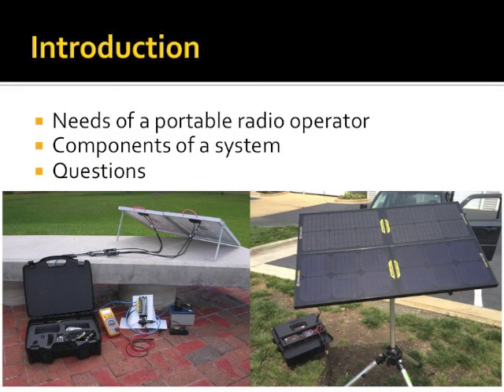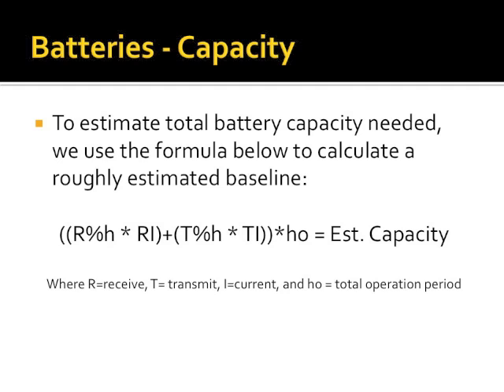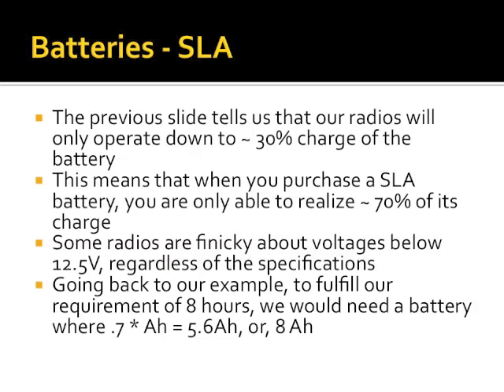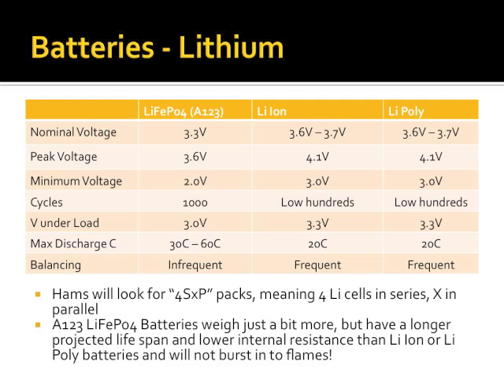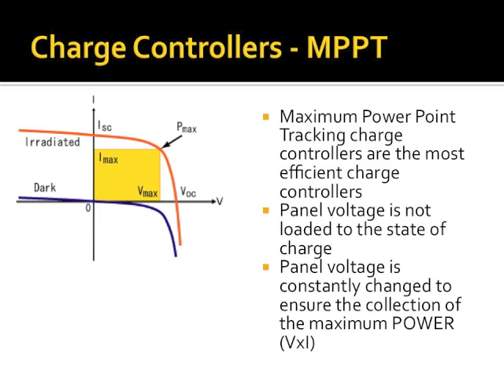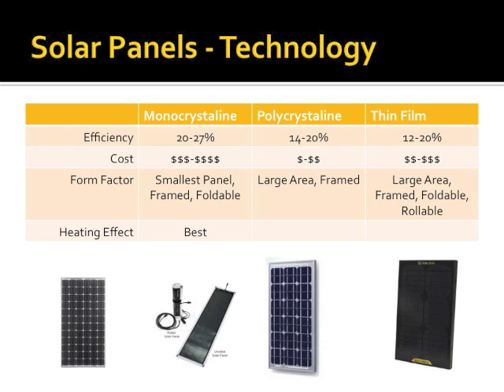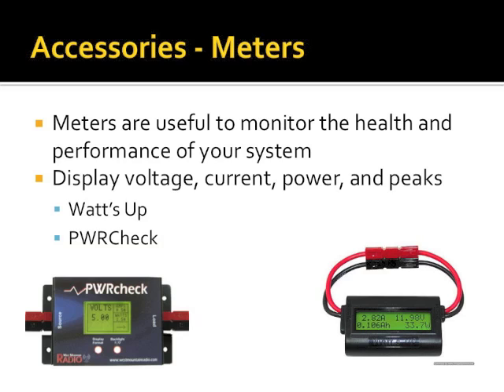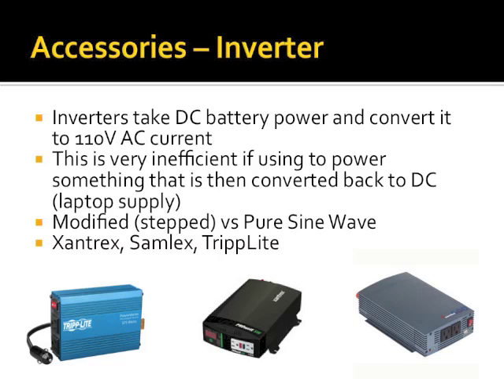Portable Solar Power - a Primer for the Radio Amateur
This is the slide show and audio from a presentation I gave at the August 2012 Alexandria Radio Club meeting.  This presentation is based on information I have gathered by researching, experimenting with, and building portable solar powered generators of various types primarily for Ham Radio use.  I am BY NO MEANS an expert!